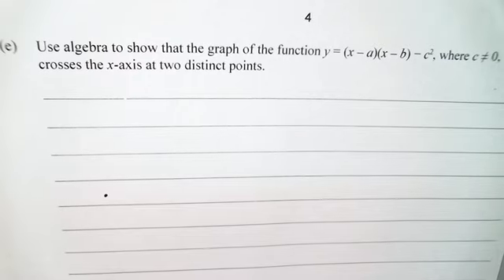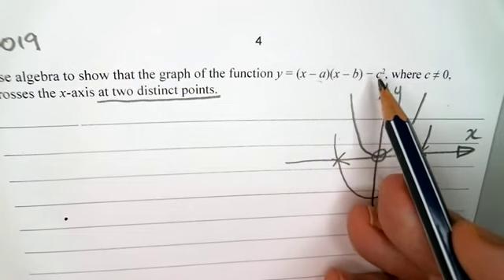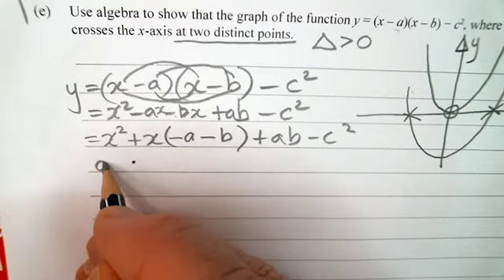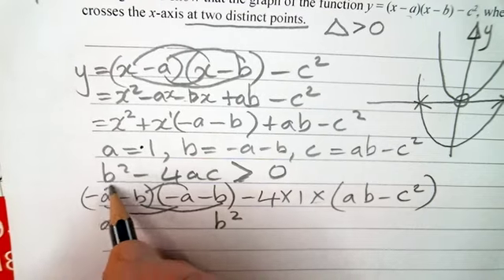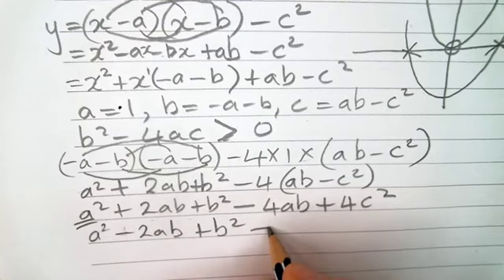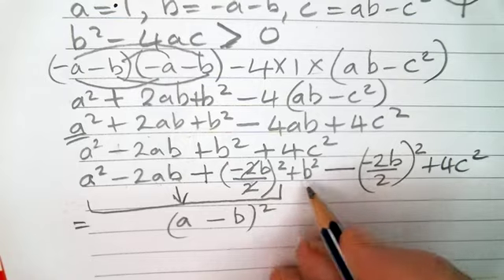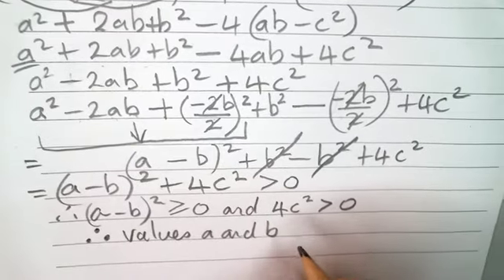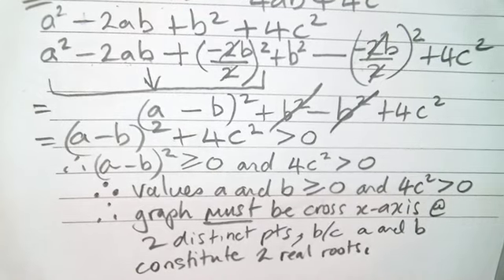2019 NCEA 2 Algebra Exam Q1e